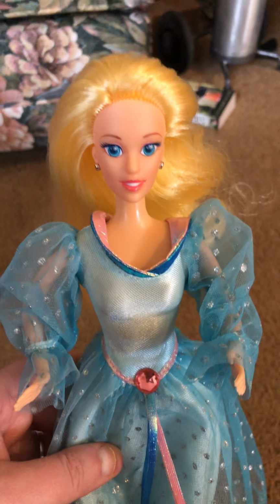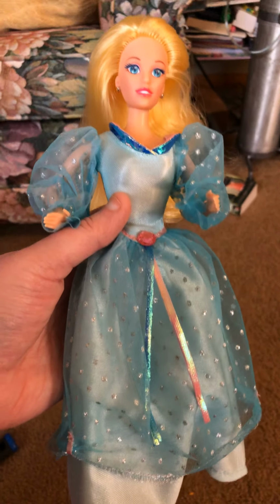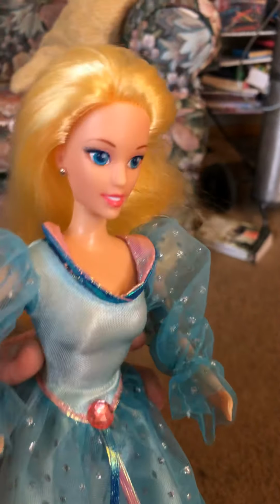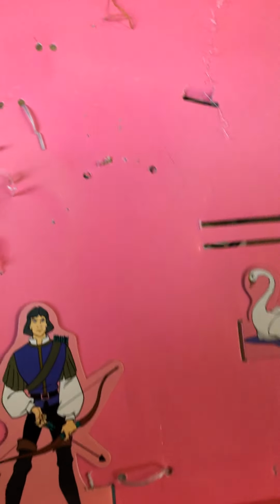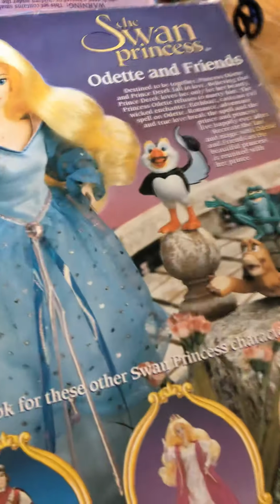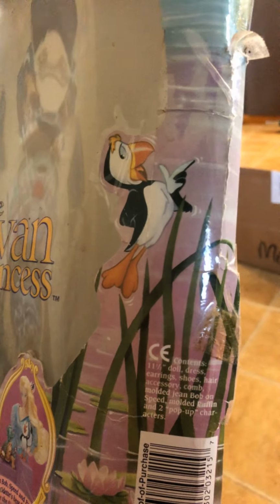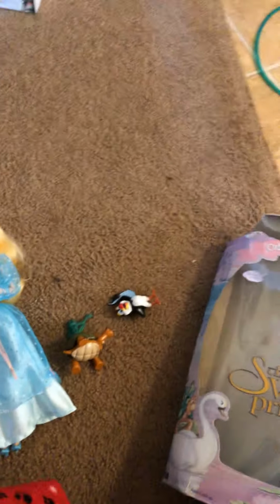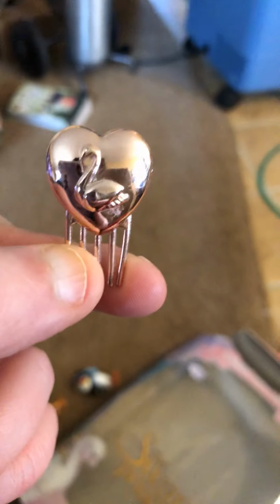January 5, 2020